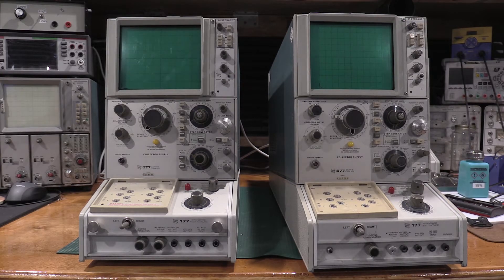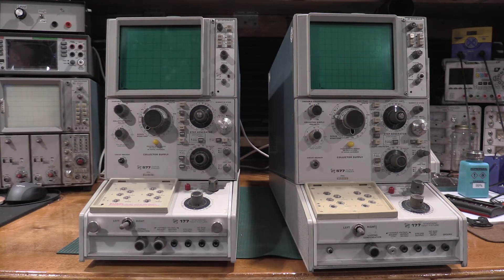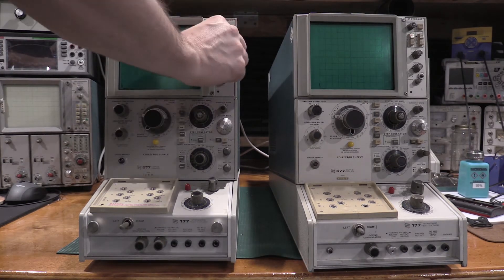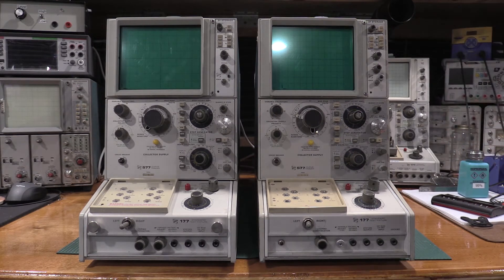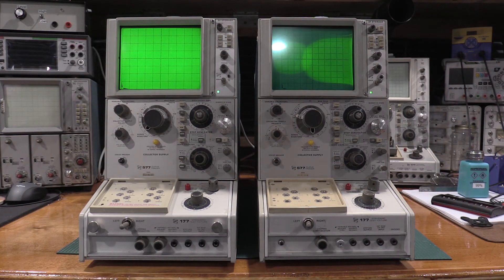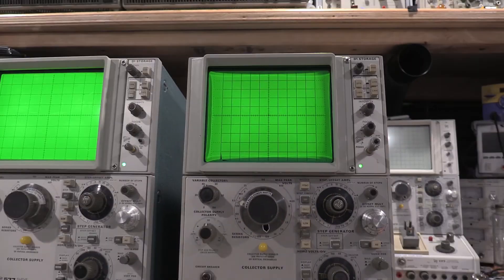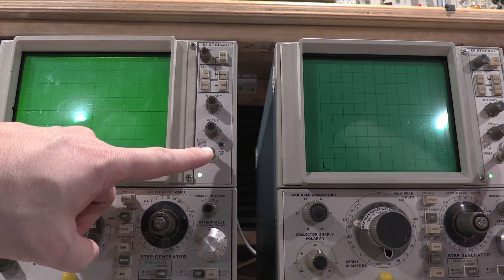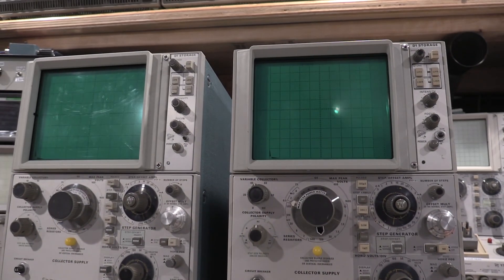577 D-1 Question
This is a short precursor video for the 577 D-1 restorations, I have a limited exposure on storage tubes so seeing what the community thinks? This is the raw units as received from various suppliers. Let me know what you think as to which tube is closer to working it will help with a starting point.